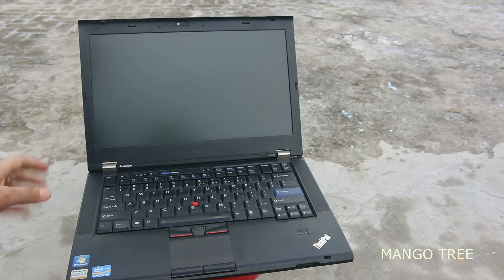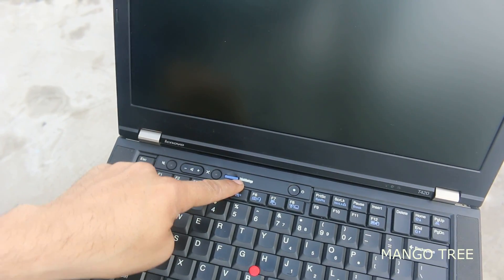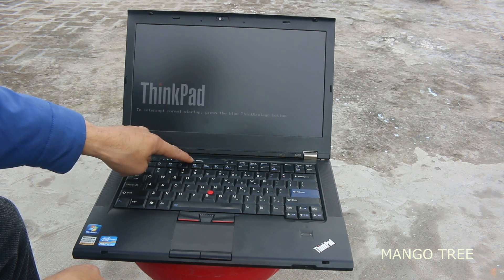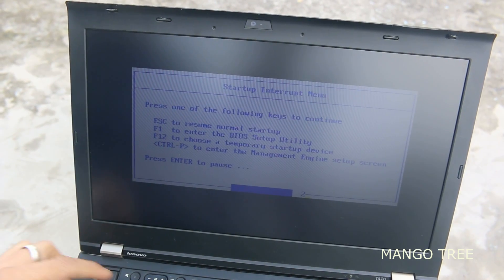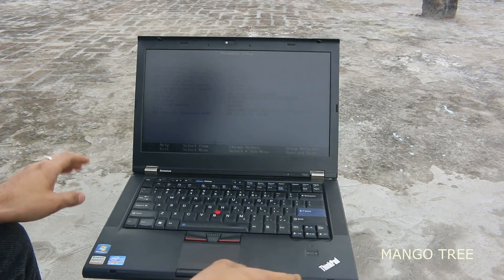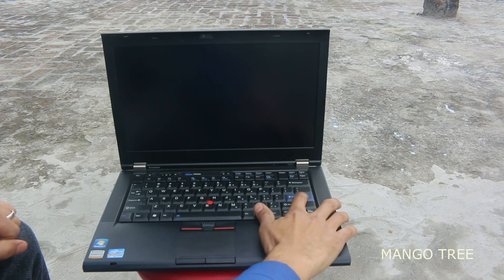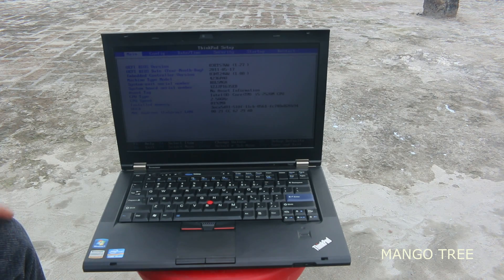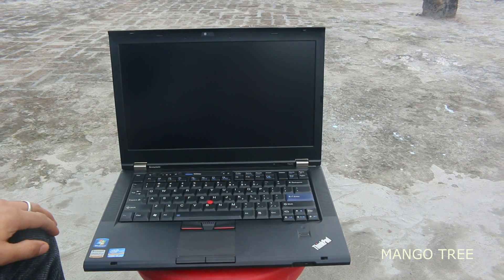BIOS Setup/ Boot Menu on Lenovo Laptop - ( 2 BASIC METHODS ) !!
How to enter BIOS setup / Boot menu in Lenovo Laptops with preinstalled windows 10/8.1/8 , including ThinkPad P series, IdeaPad series, Yoga series, Z series, B series, and more
Method 1- This option is for those laptops that have ThinkVantage blue button. Just press ThinkVantage button when there is an option that appers on screen after pressing on switch. After that just press the F1 button and its done.

Method 2- Press switch on button and then wait for few seconds and once screen is loading press enter button to go in BIOS setup. then press F1.

Once you are done with your work just press F10  and save the changes and you are done.